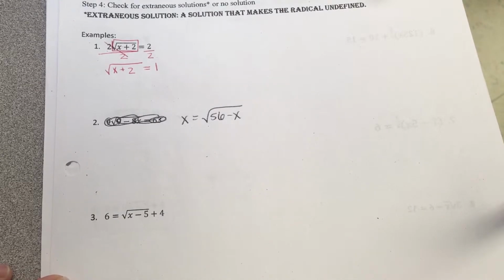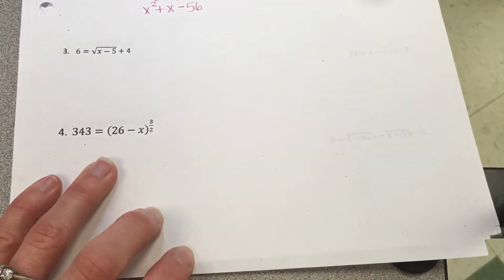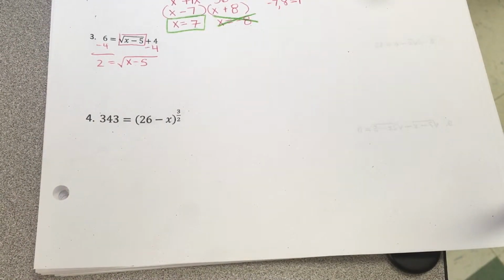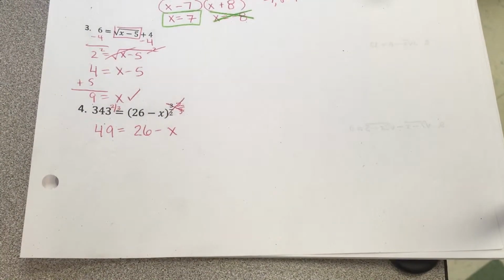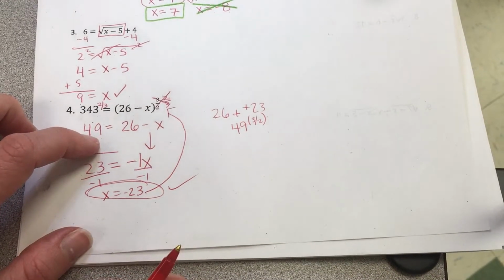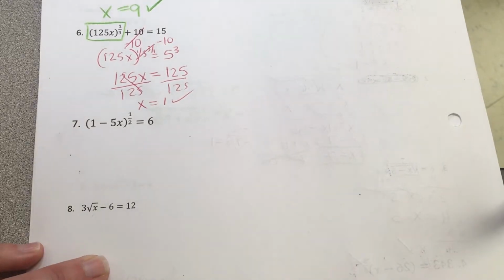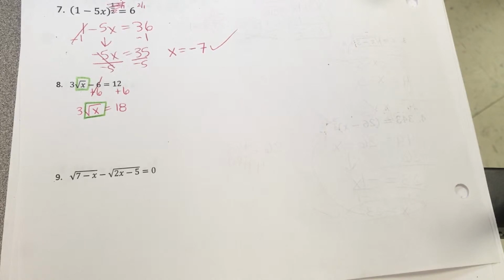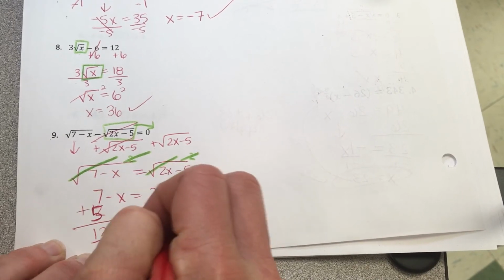Solving Radicals Day 2